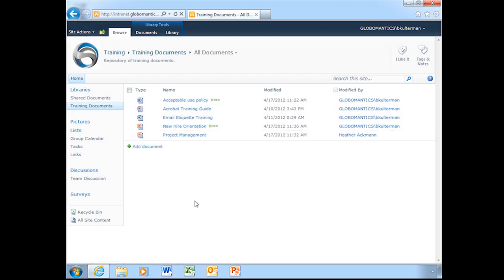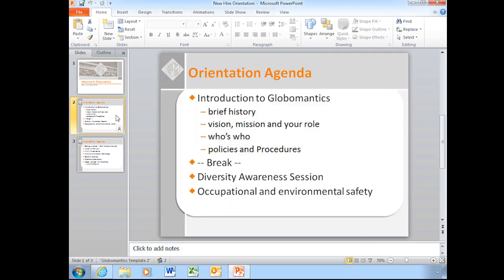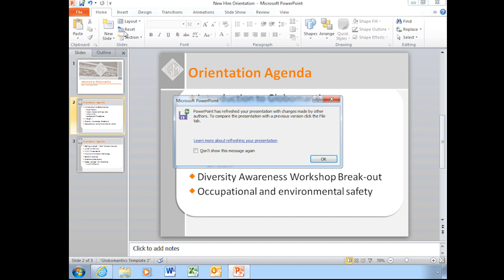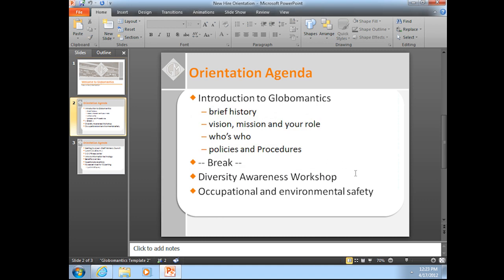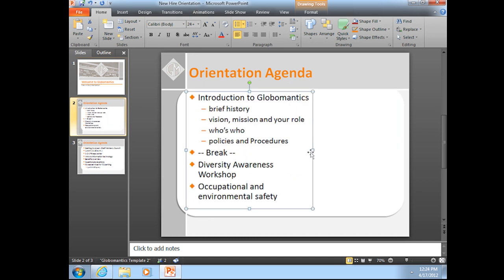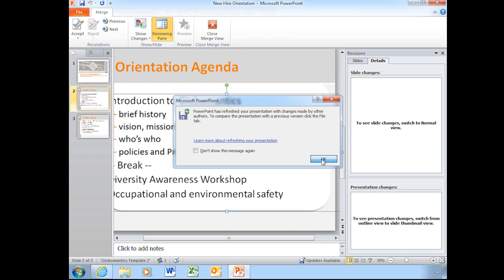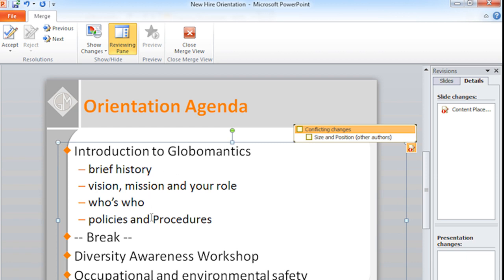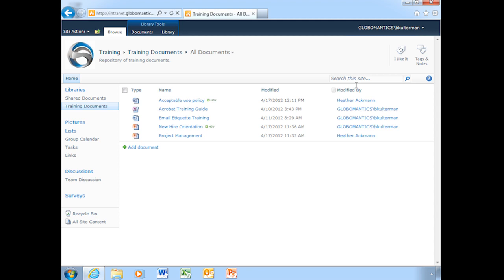SharePoint 2010 Co-Authoring Part 2 (PowerPoint 2010)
This clip is from TrainSignal's "SharePoint 2010 Integrating with Office 2010 Training" course, from the lesson "Co-Authoring with Word and PowerPoint."